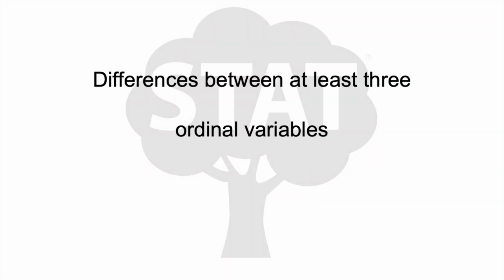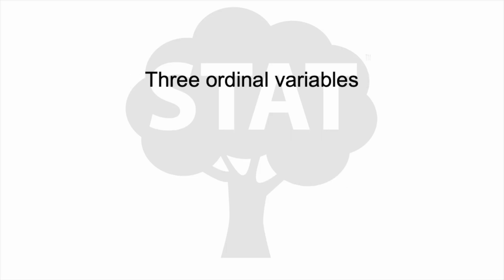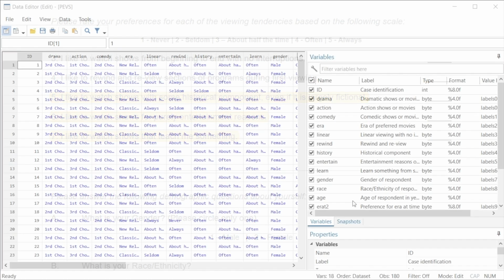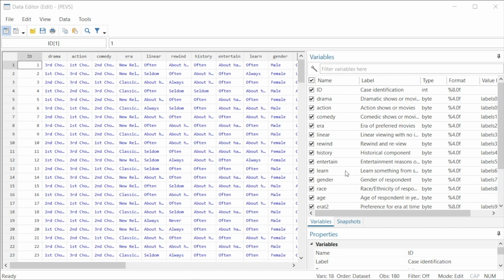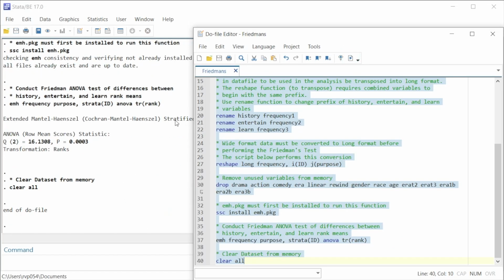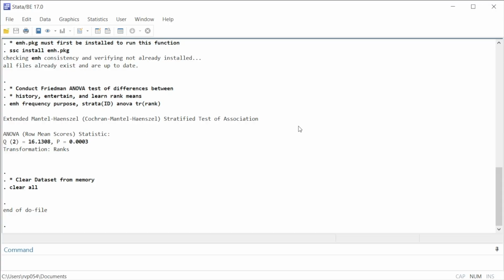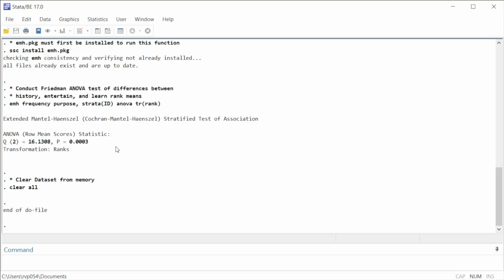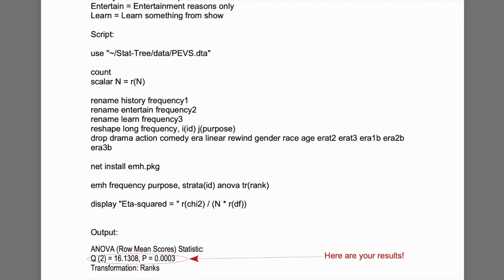Friedman's Test using Stata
How to conduct a Friedman test in Stata.

Friedman tests are utilized for comparison of more than two ordinal variables, similar to the Repeated Measures ANOVA. This video demonstrates what type of variables are relevant for the Friedman test using a dataset derived from a survey instrument. The survey instrument is presented showing the items measuring the variables for the test. The dataset is shown within the statistical program being used for the test. The procedures for test are demonstrated. The output for the test is described.

Chapters:

0:00 Statistical test name and description
0:10 Variable types and number
0:33 Survey instrument description for variable measurement and sample items
0:49 Dataset open in Statistical software program
1:01 Conducting the statistical test
1:20 Examining the results of the statistical test
2:06 Where to find sample output